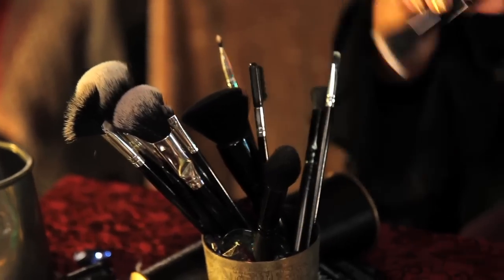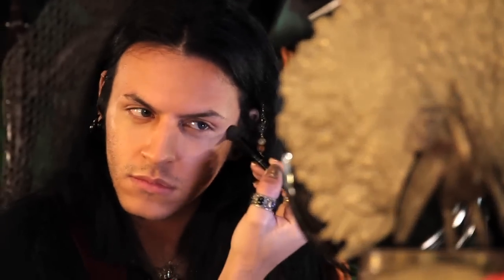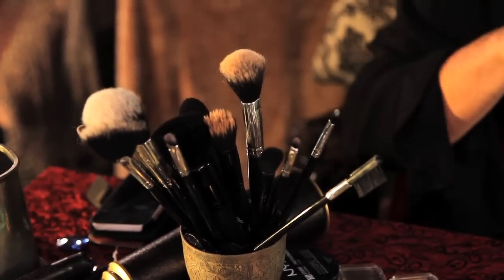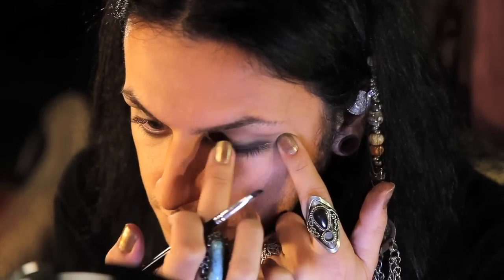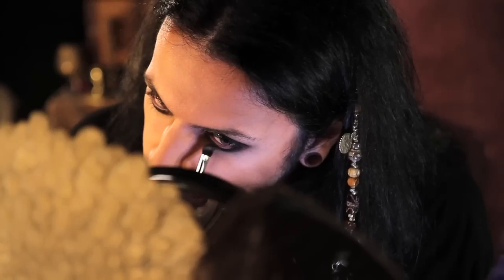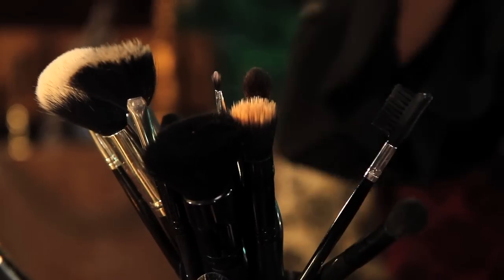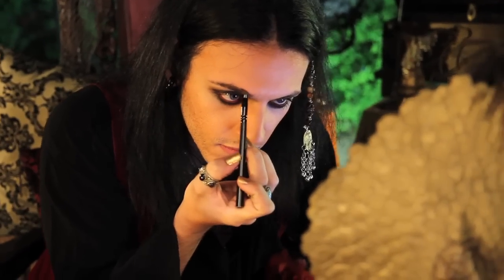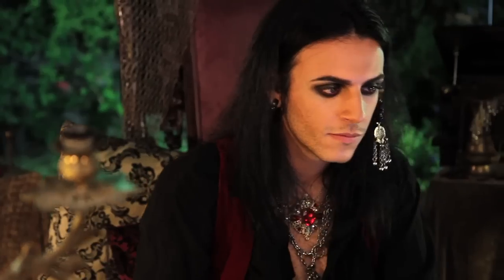Fantasy Glam: Pirate Makeup Tutorial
Fantasy filmmaker, Raiya Corsiglia and fantasy makeup artist, Zach Marquez team up to bring you Fantasy Glam for Guys in this pirate inspired makeup tutorial for everyone. Enjoy plundering...